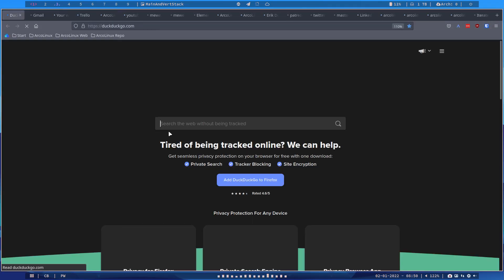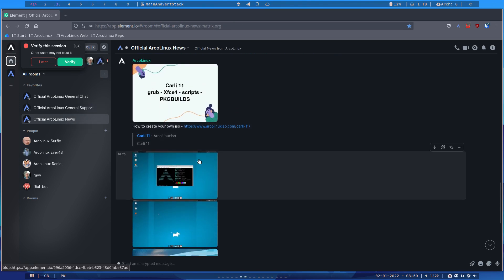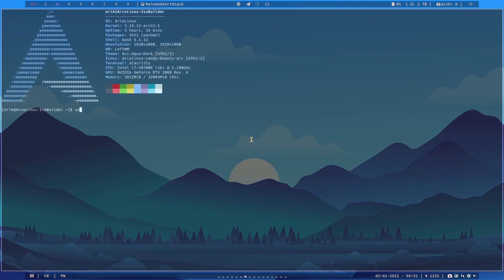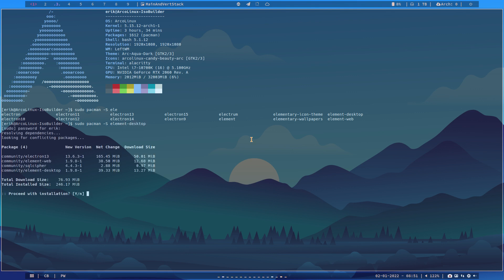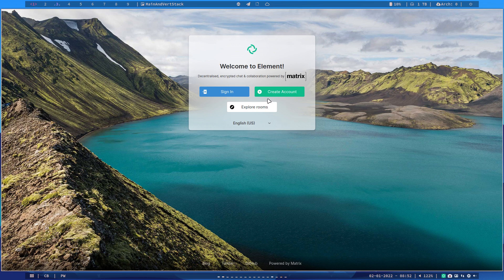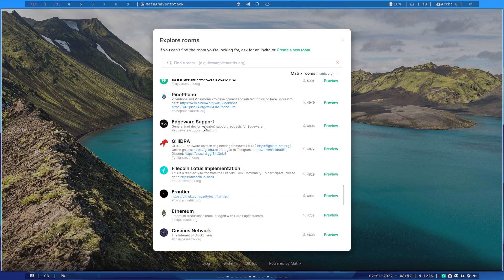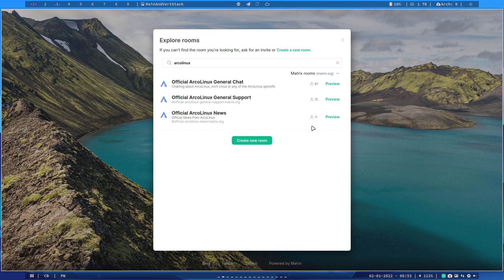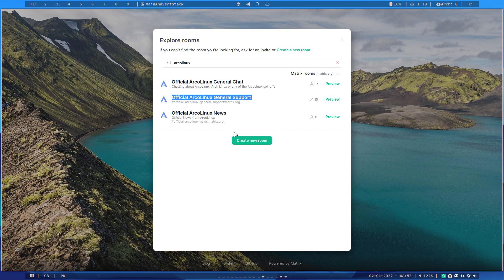ArcoLinux : 2510 How to install element-desktop - make an account and join matrix/element